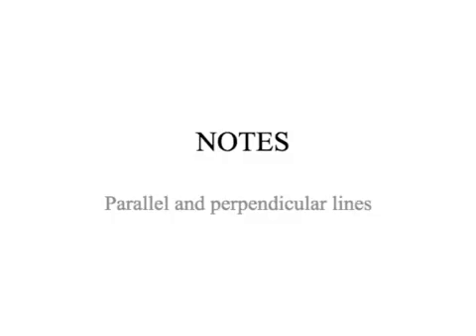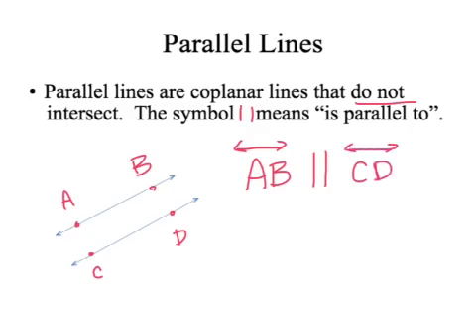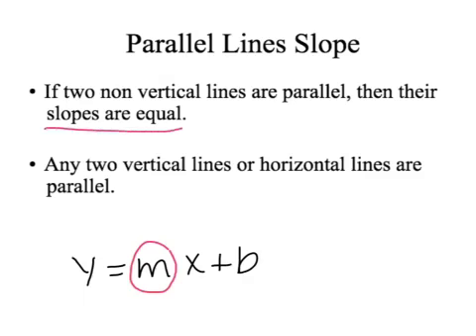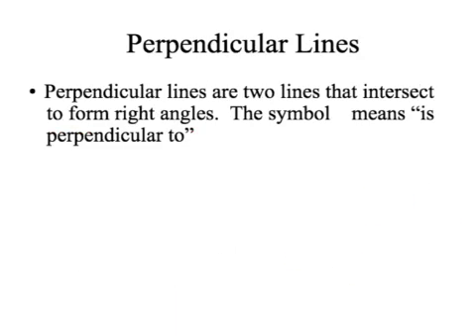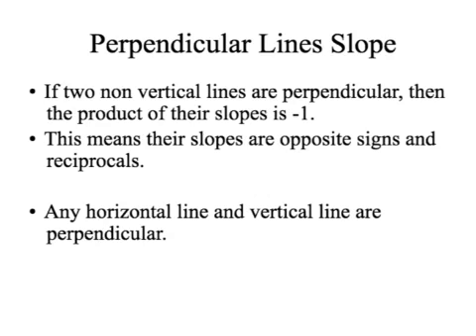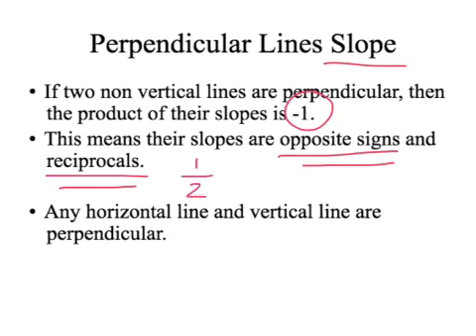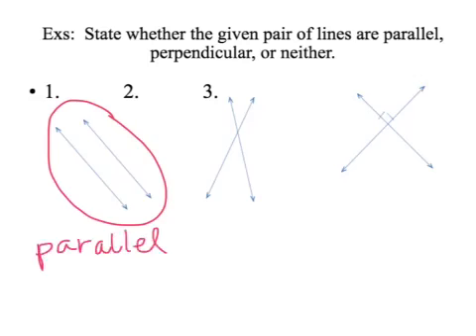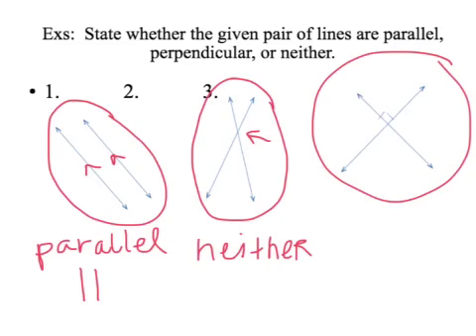Parallel and perpendicular lines notes #1 part 1